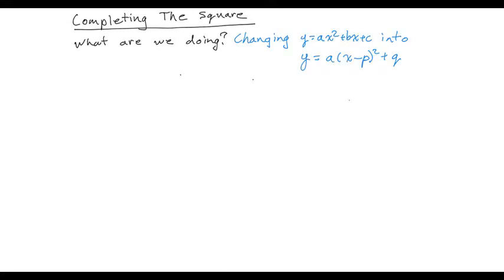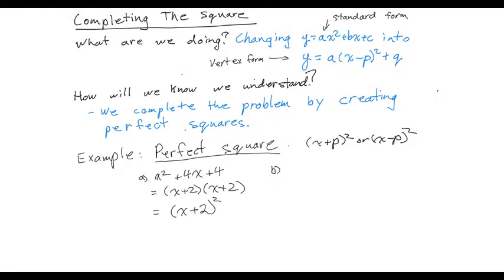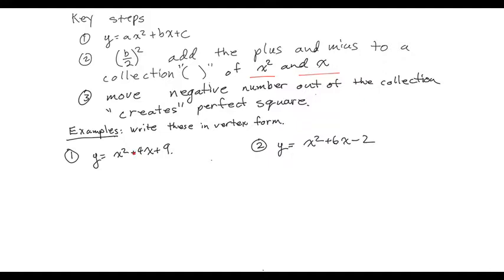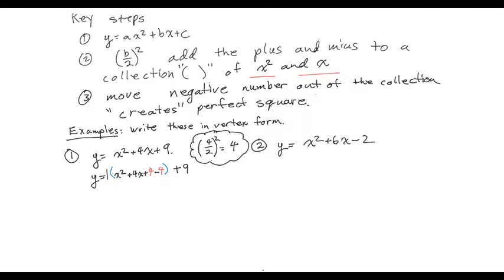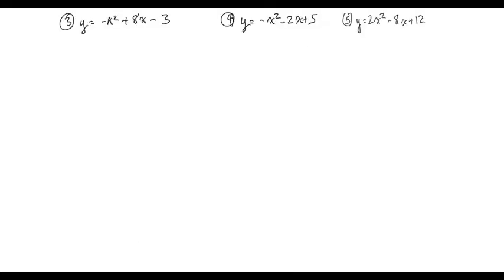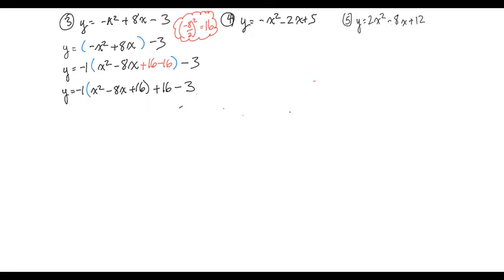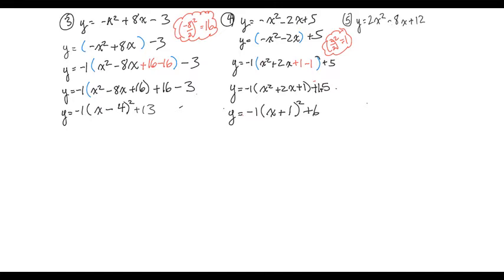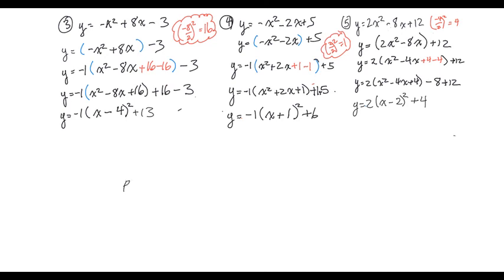MCF3M U2 L5a Complete Square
Completing the square with A = 1